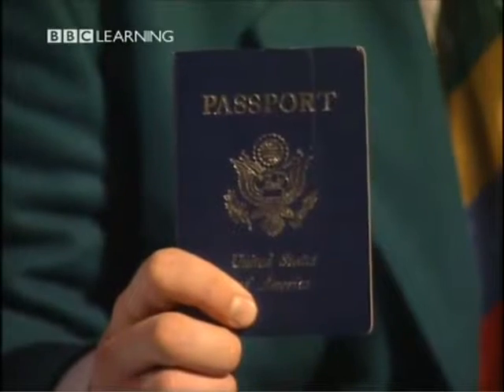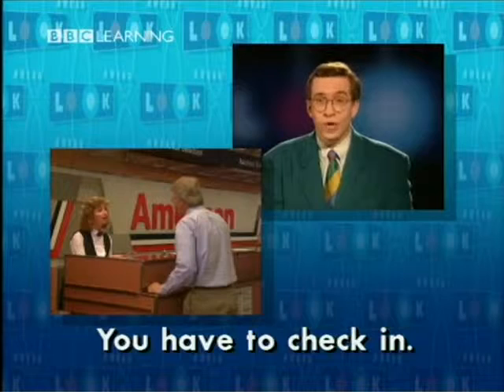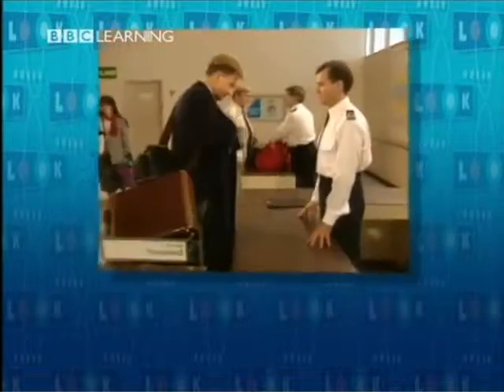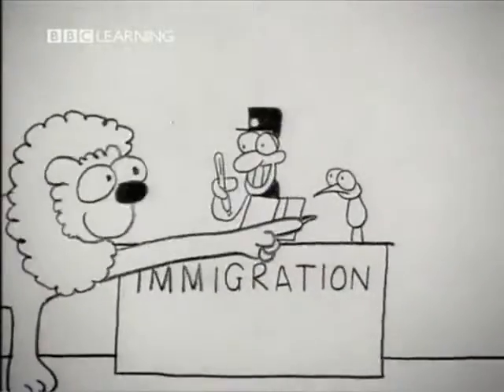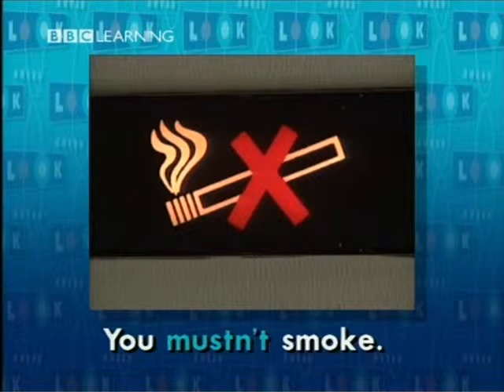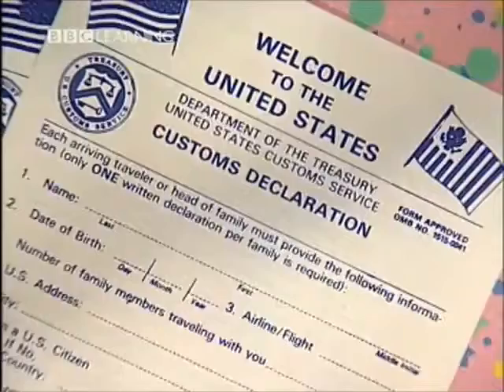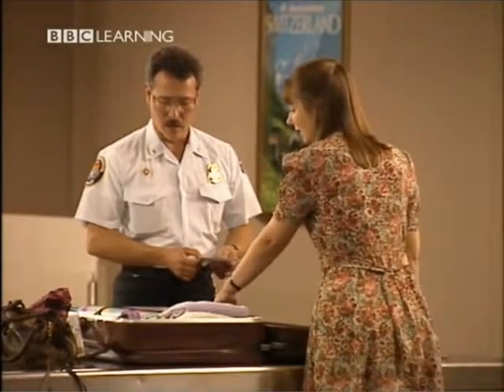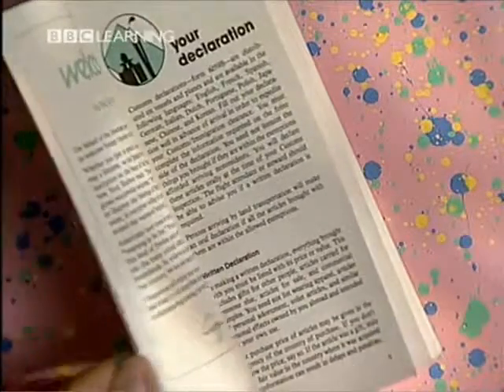Bài 33- Arrivals and Departures- Look Ahead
Series: Tiếng anh giao tiếp cho người mất gốc, tiếng anh giao tiếp cho người mới bắt đầu.
Bạn có bị mất gốc tiếng Anh? Tại sao học mãi tiếng anh mà không tiến bộ? Và đây là Bí quyết học của mình: Nghe 30ph trước khi ngủ. Nghe 25ph khi thức dậy buổi sáng. Nghe 15ph khi di bộ. Nghe 10ph khi nấu ăn… nghe lúc rảnh rỗi. Vừa nghe vừa đọc to theo video sẽ mang lại hiệu quả tối đa. Nếu thấy video hay bạn hãy học thật kỹ, học hời hợt sẽ rất nhanh quên. Lần 1: Bạn xem để bạn biết Lần 2: Bạn xem để bạn hiểu Lần 3 trở đi: Bạn học để bạn nhớ Từ đó, bạn sẽ dần dần làm chủ được tiếng Anh. Sống là để phấn đấu... Nghe đi bạn. Mưa dầm thấm lâu. 1 tháng mình đã thuộc lòng.
Ngoài ra, Vina Travel là kênh khám phá văn hóa du lịch truyền thống của đất nước Việt Nam. Kênh sẽ giới thiệu đến bạn bè thế giới về nét độc đáo của 54 dân tộc Việt. Tại đây, những câu chuyện chưa từng được kể, hoặc được kể chưa đầy đủ trên các phương tiện truyền thông đại chúng sẽ được tái hiện một cách hoàn chỉnh.
Với chủ đề đa dạng và phong phú, được chia thành các lĩnh vực như vùng đất, sự kiện, con người, văn hóa,… Vietnam Discovery sẽ đem đến cho quý vị những thước phim thực tế nhất, ghi lại những hình ảnh, những cảm xúc chân thực nhất của từng người, từng nhân vật được đề cập trong mỗi chương trình. Mời các bạn đón xem!
Chúc các bạn có những phút giây thư giãn và trải nghiệm thú vị cùng Vina travel...!